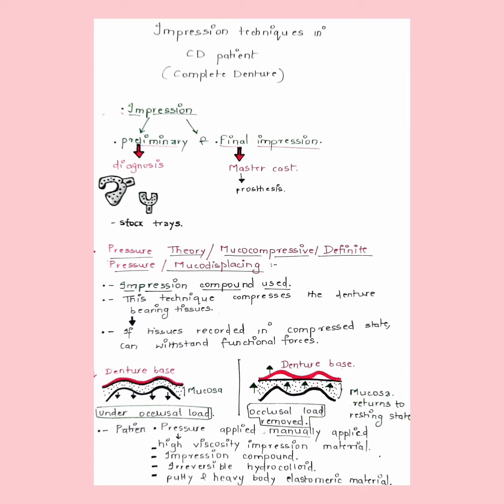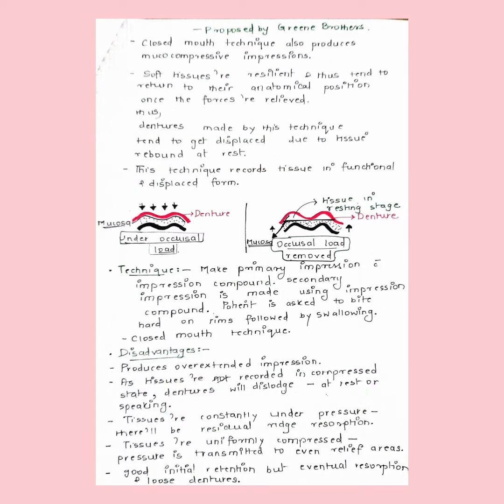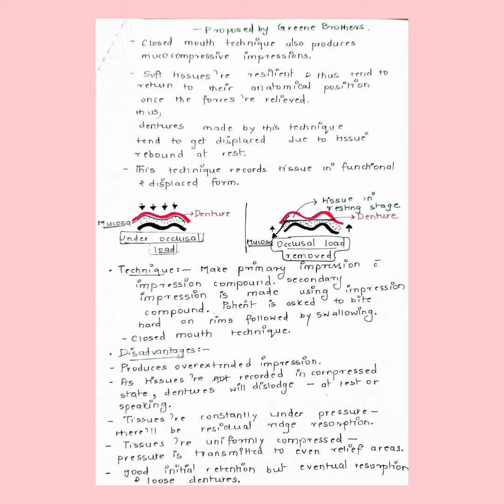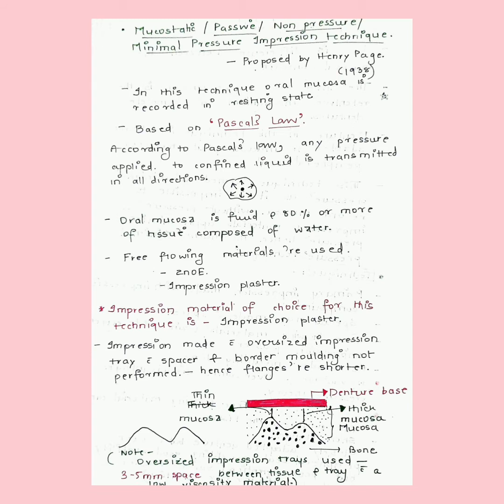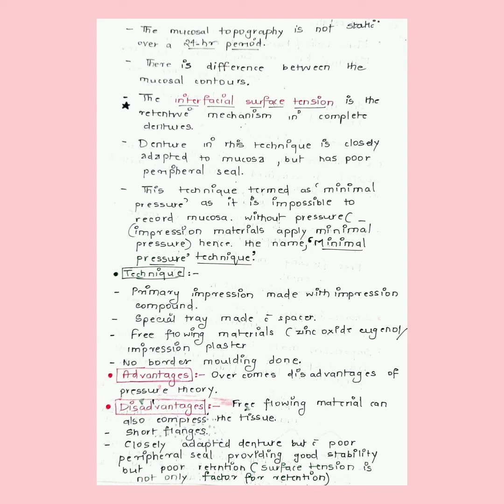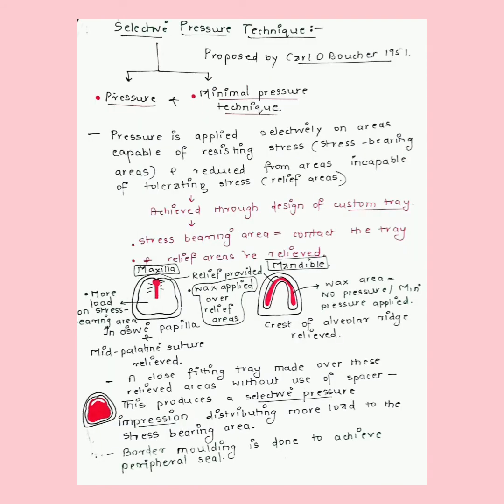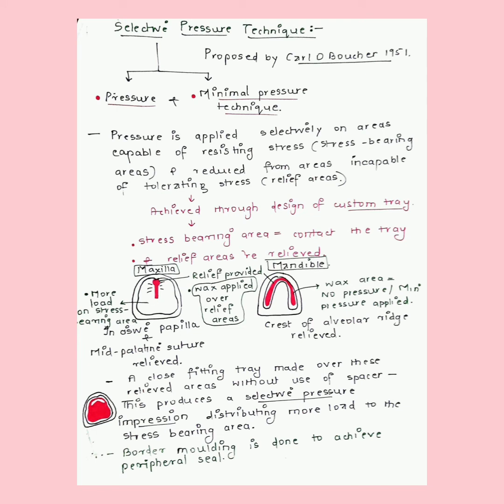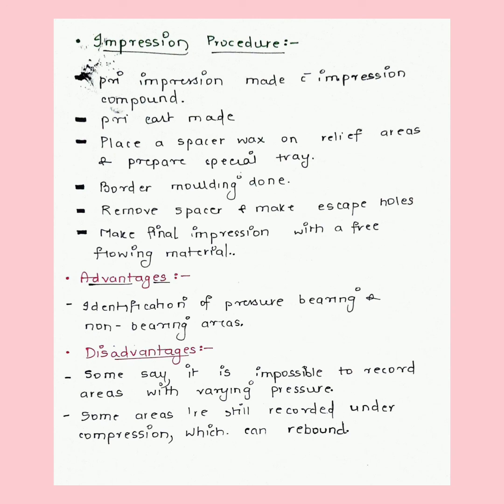Theories of Impression making in Complete Denture